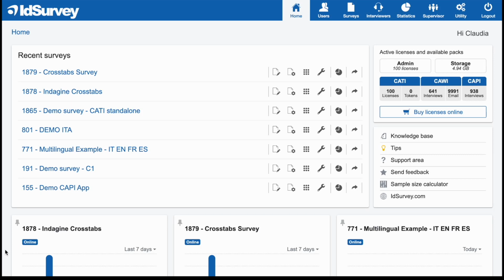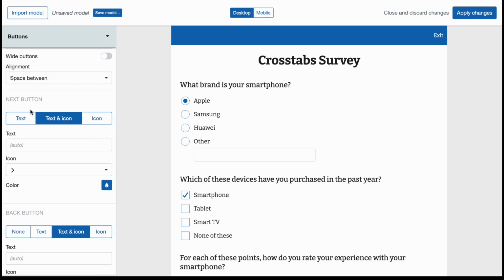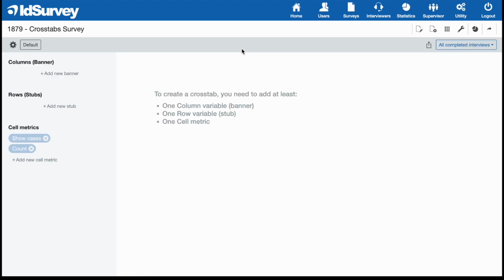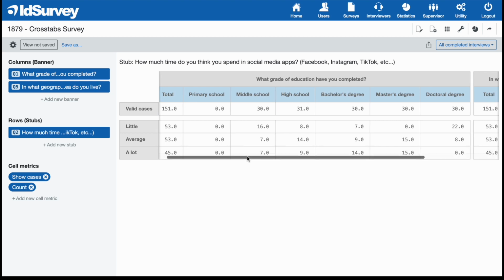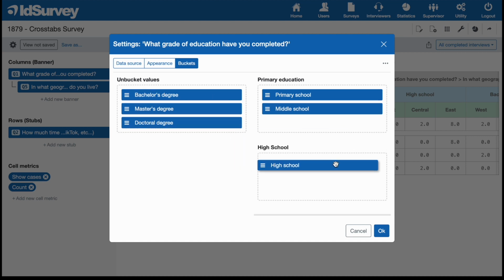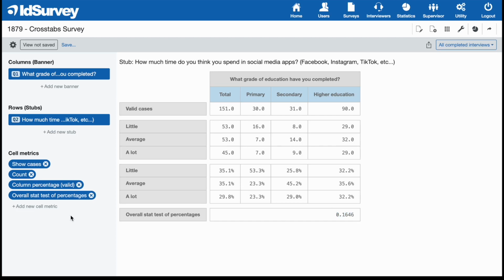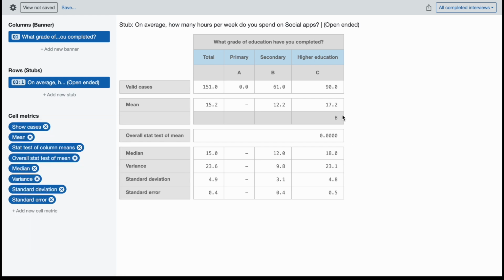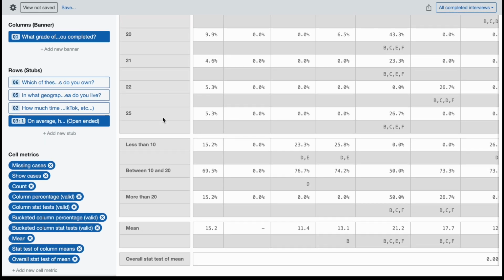IdSurvey 23 webinar - english - Crosstab and template editor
IdSurvey is a cutting edge software suite for data collection via telephone, online, offline and multi-mode surveys.
A powerful and easy-to-use interface for any questionnaire complexity.
Designed and distributed by IdWeb, IdSurvey is the preferred tool of research institutes, universities, public institutions and private companies all over the world.